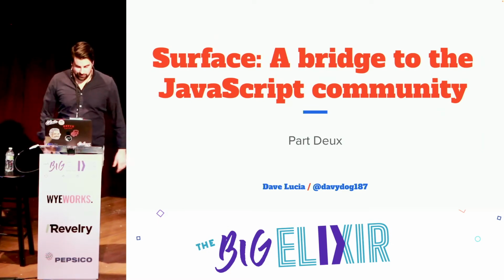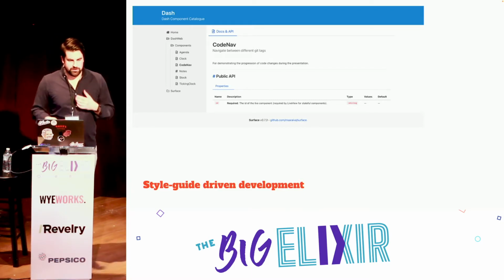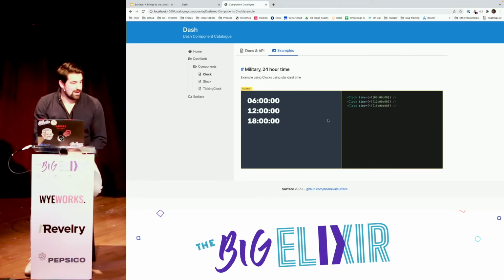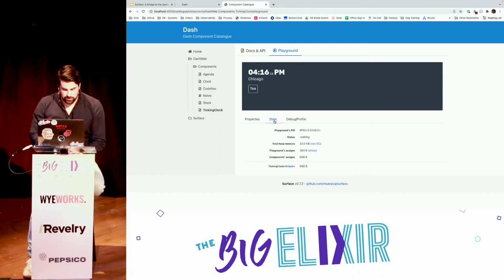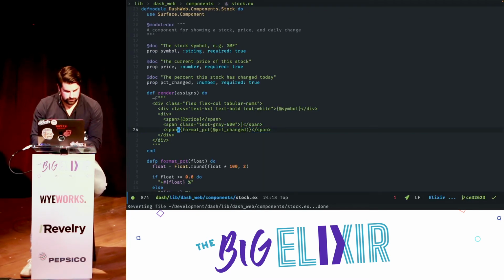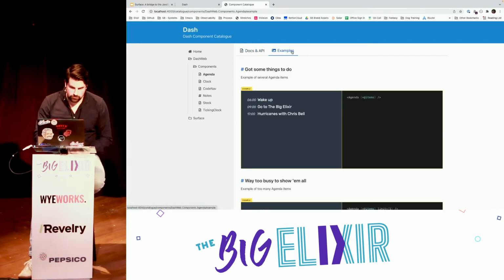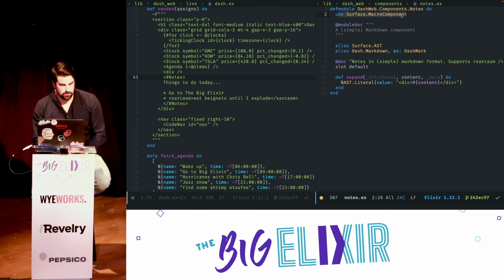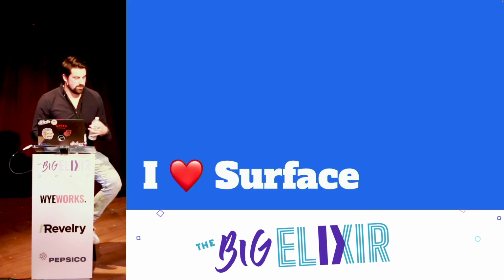The Big Elixir 2022 - Surface: A bridge to the JavaScript community - Dave Lucia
Surface is a component library for Phoenix, built on top of Phoenix Live View. It takes years of sensibilities from React, Vue.js and other front-end Javascript frameworks, and brings them to the Elixir community.

The hidden superpower of Surface is not just its declarative component interface, compile-time validations, or its patterns for composability. The true power is its ability to usher in a new era of Elixir developers from the Javascript and front-end communities who are looking for higher-leverage solutions to building web interfaces.

In this talk, I will share Surface’s unique capabilities through the lens of front-end JavaScripts frameworks of the last decade. I will share how Surface is complementary to the experience of writing raw LiveView, and how the familiarity of Surface to JavaScript developers can usher in a new wave of Elixir developers.

Speaker Bio:
Dave is VP, Engineering at Simplebet For the past five years, Dave has been working with Elixir as his primary language, coming up from the Javascript and Node.js community.